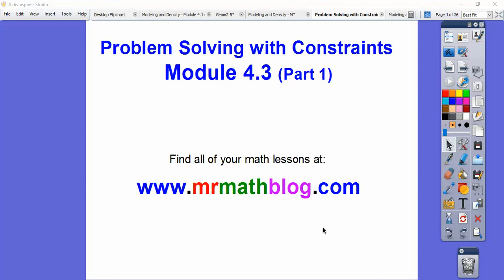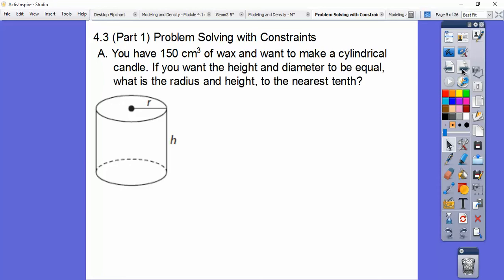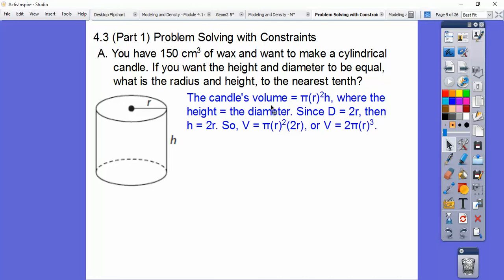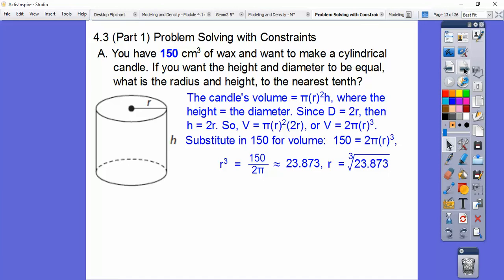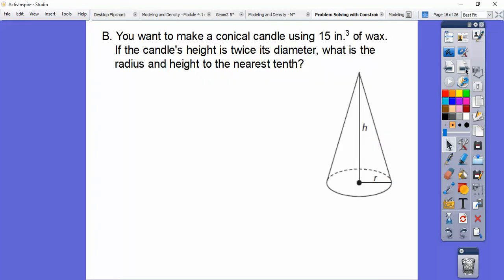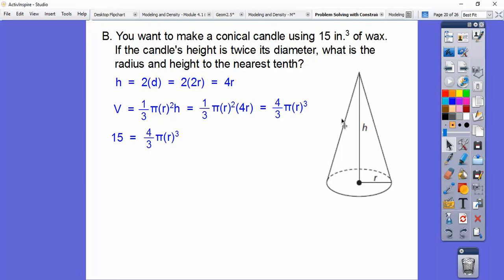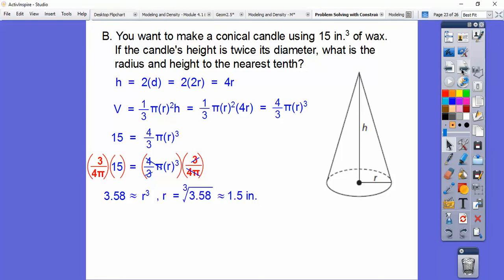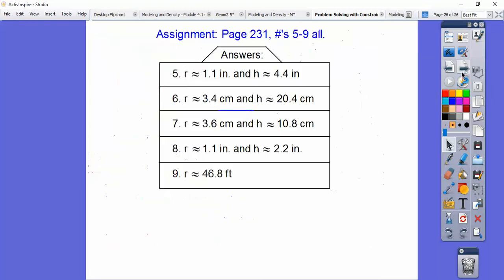Problem Solving with Constraints - Module 4.3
Here in this IM3 lesson, we model situations that give constraints involving volume and area.